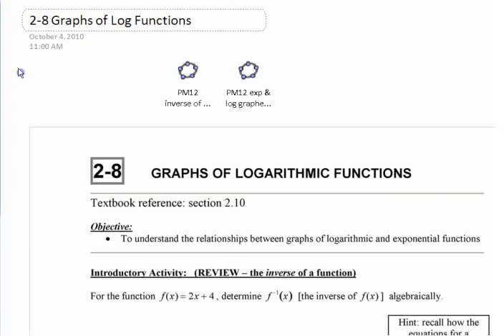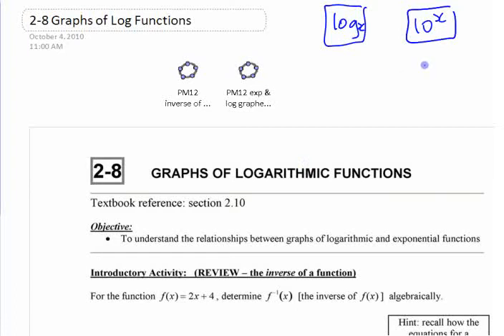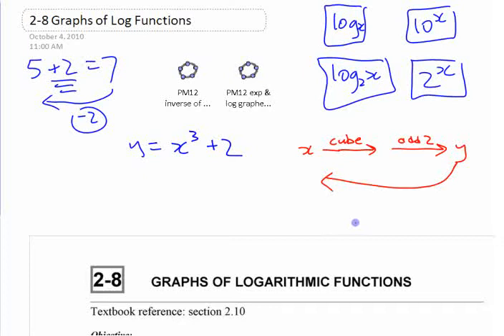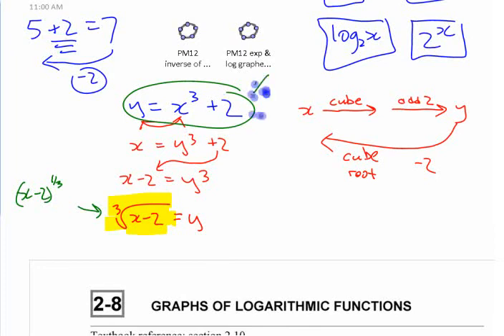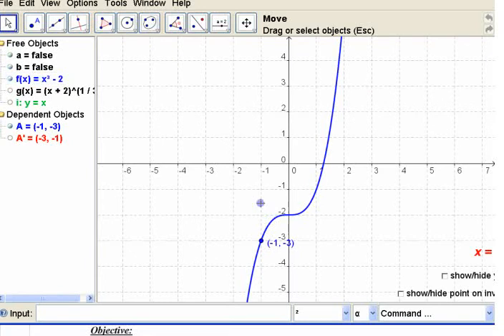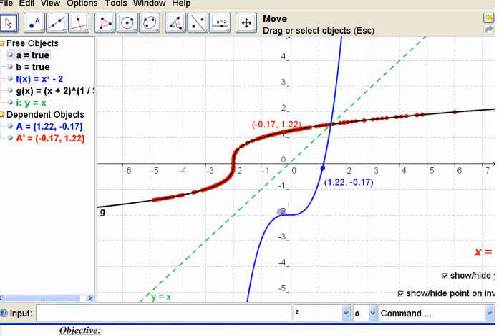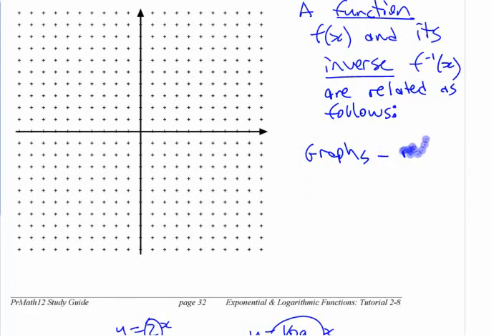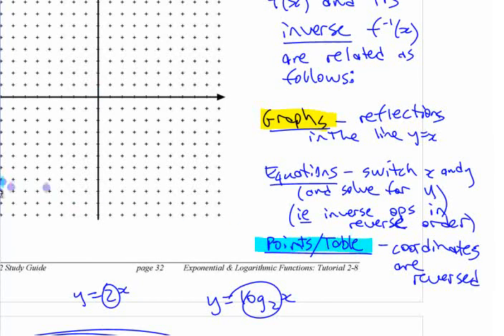PM12 2.8 (1a) Graphing Logarithmic Functions - part 1a